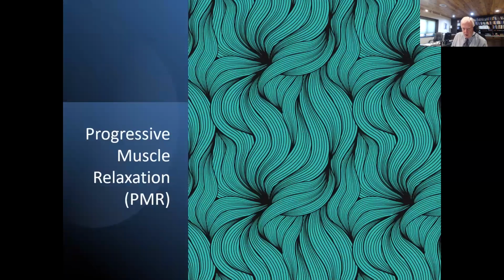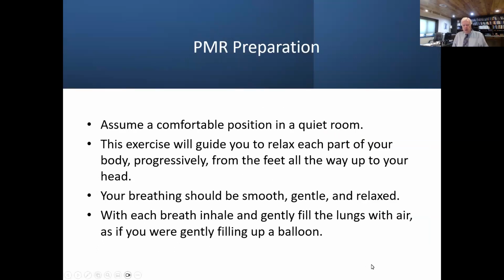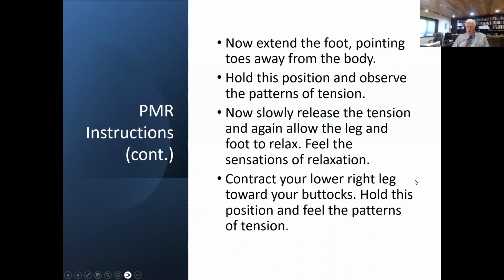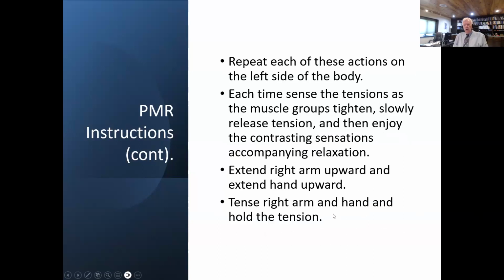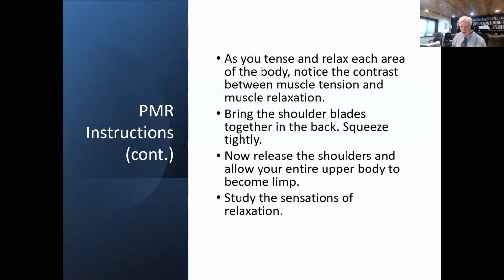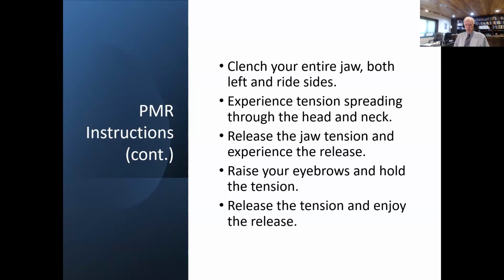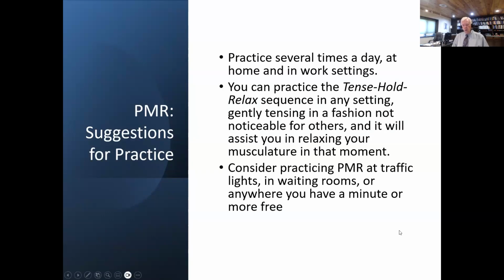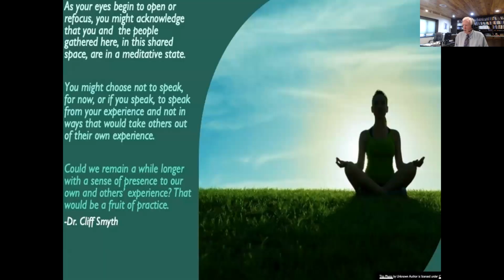Progressive Muscle Relaxation | 15 Min. | Dean Donald Moss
Progressive Muscle Relaxation (PMR) guides the individual to perceive difference between relaxed and tense muscles, and to develop a differential awareness of muscle tension, and a corresponding ability to release tensions. The presenter will introduce PMR and guide the attendees through a brief PMR experience.

Questions and comments about Saybrook’s programs and the self-care videos?

Let us know how this practice went for you today down in the comment section below!

▶️ Spotify: Saybrook University Mindfulness Moments

Saybrook University Self-Care does not diagnose, cure, prevent or treat disease. We cannot guarantee anyone's success when watching our videos. There is only one individual who can determine your success, and that power lies with you. The content offered on our channel are not intended for medical treatment, psychological, or psychiatric therapy. Our services are not facilitated by a medical professional. If you have a medical condition or concern, please consult a licensed health care professional. If you are currently experiencing mental health concerns, please seek professional help from a licensed psychologist or mental health professional.